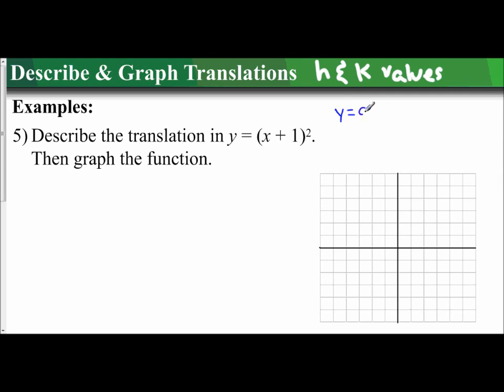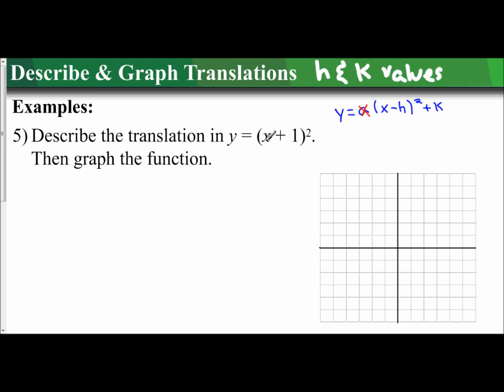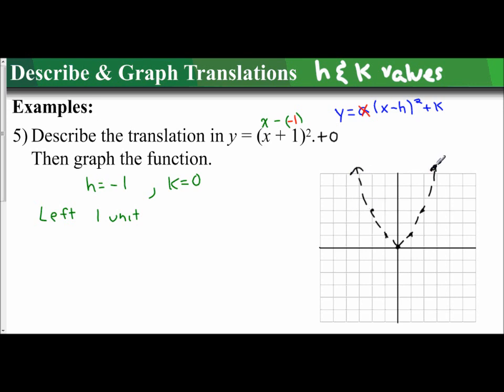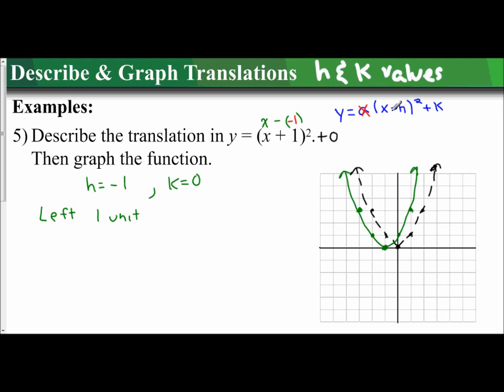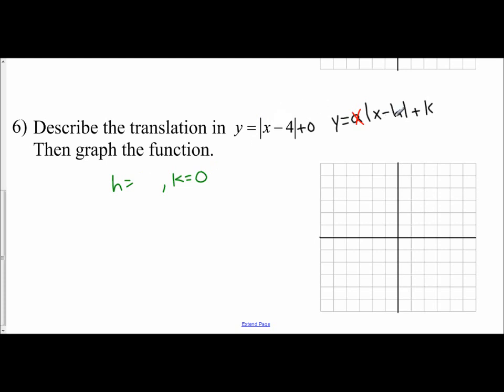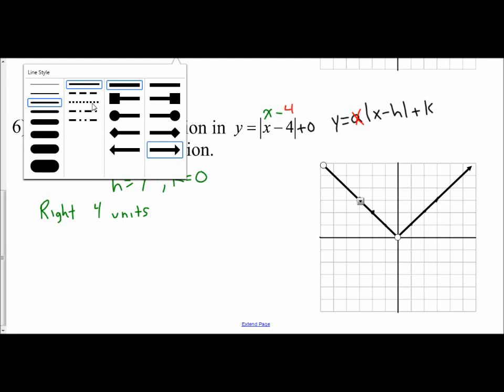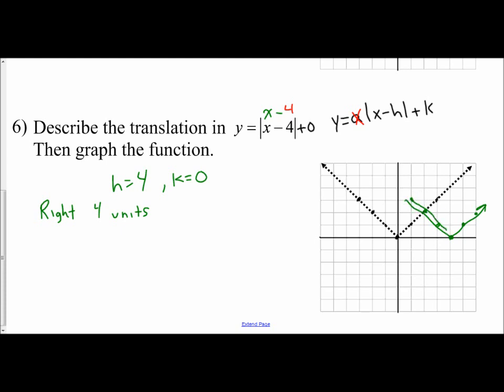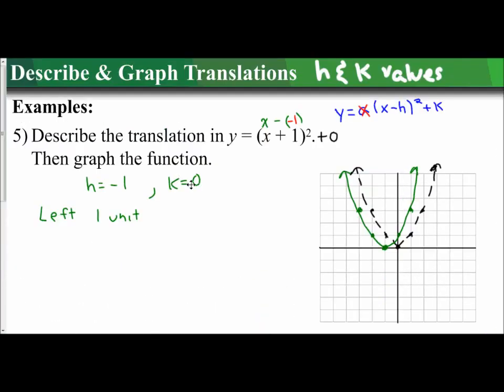Lesson 2.7 - Describing & Graphing Translations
The following video examines how to describe a translation from a given equation and then sketch the graph using the translation.